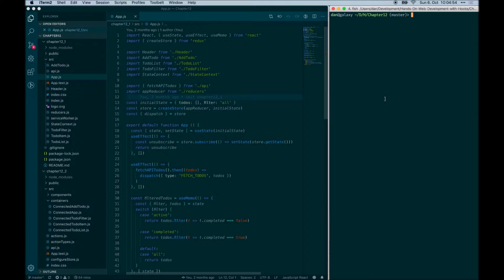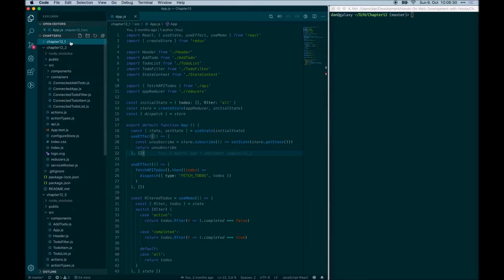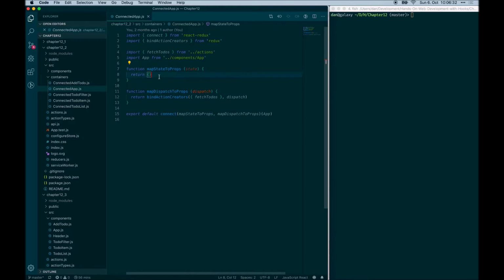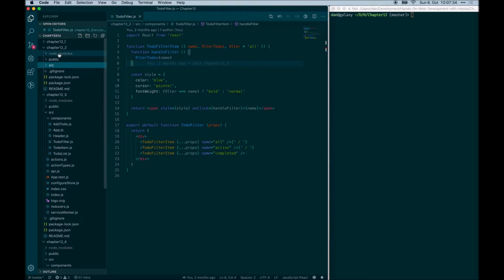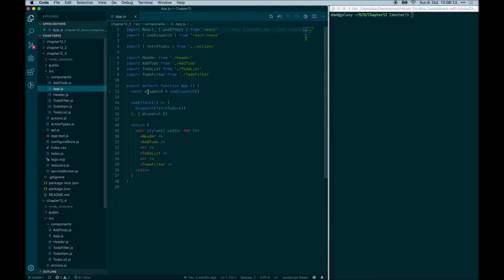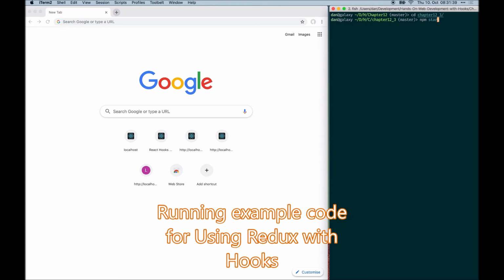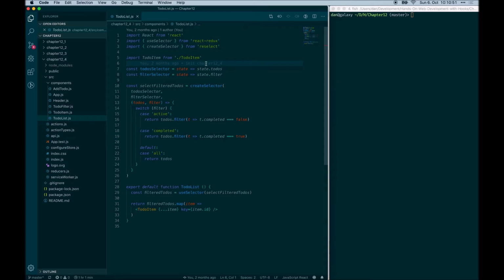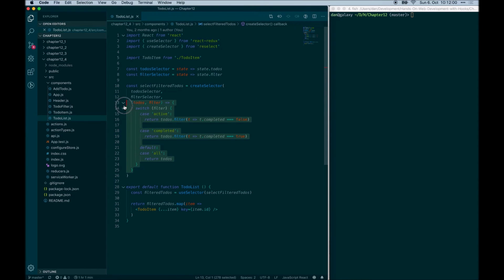Learn React Hooks | 12. Redux and Hooks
This is the “Code in Action” video for chapter 12 of Learn React Hooks by Daniel Bugl, published by Packt. It includes the following topics:

0:30 Setting up the Redux store
1:05 Running example code for Setting up the Redux store
2:02 Setting up the Provider component
3:28 Running code for Defining action types
3:52 Using Redux with Hooks
5:50 Running example code for Using Redux with Hooks
6:14 Creating reusable selectors
8:04 Running example code for Creating reusable selectors

This ultimate guide on React Hooks helps you modernize managing state and effects in React apps using Hooks. You will learn various types of Hooks and how it integrates with Context and Suspense APIs. You will create custom Hooks and learn to use Hooks with Redux and MobX. Lastly, you will learn to migrate your existing React applications to Hooks.